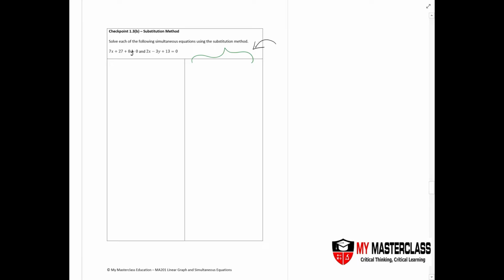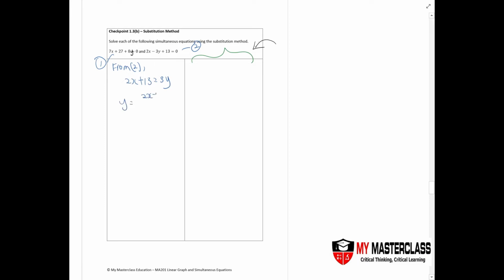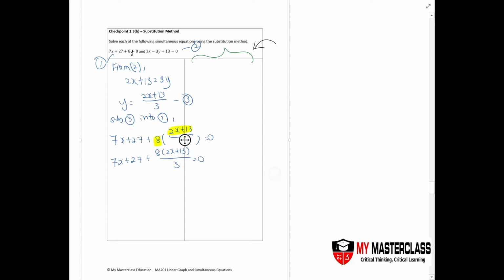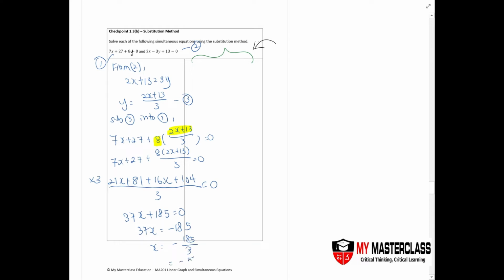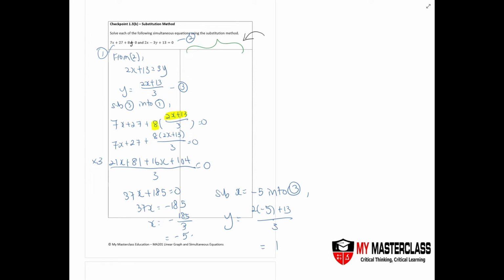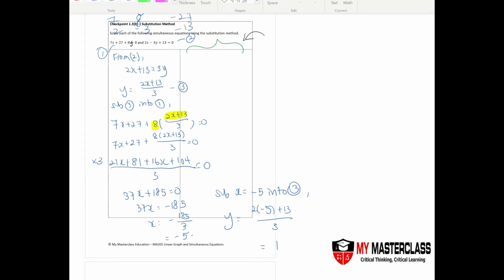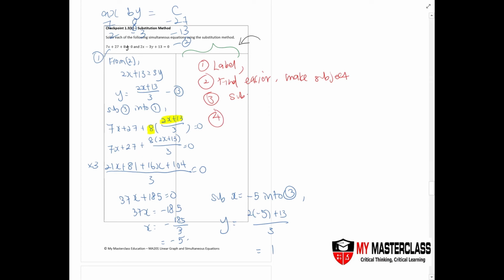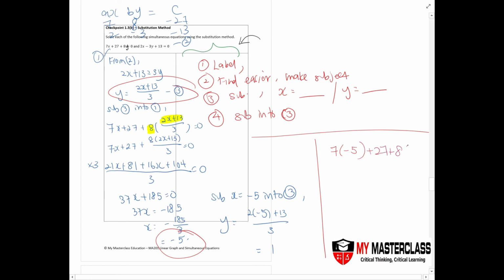Secondary 2/ IP 2 Mathematics: Solving Simultaneous Equations Using Substitution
In this video:
- Learning to determine simple probability